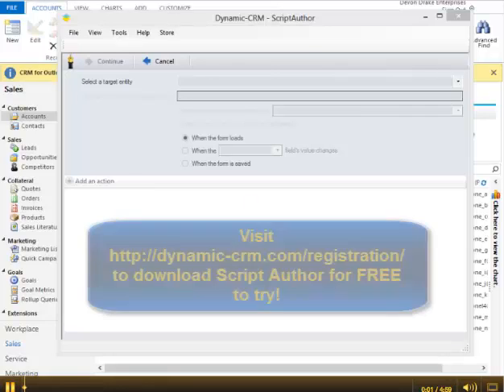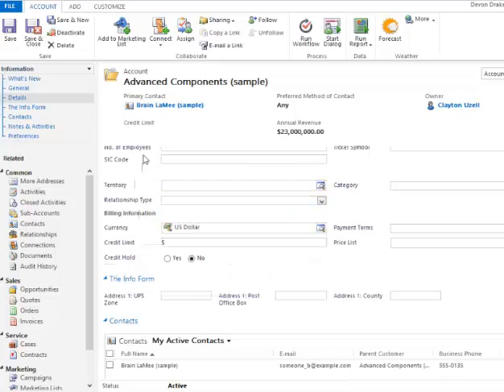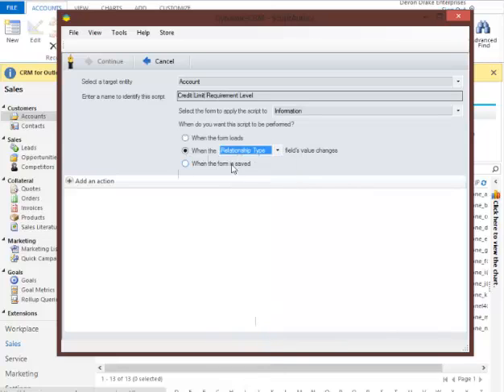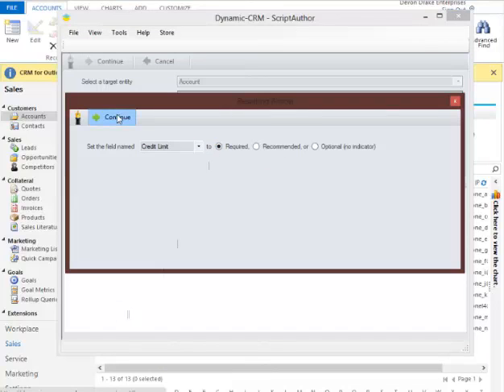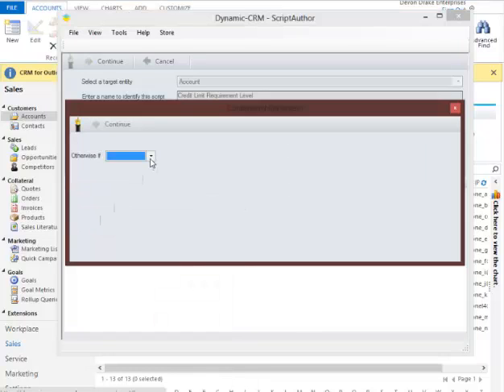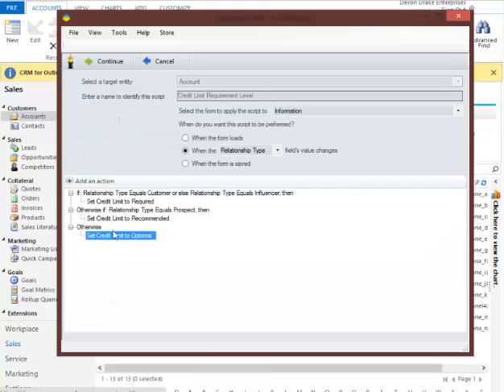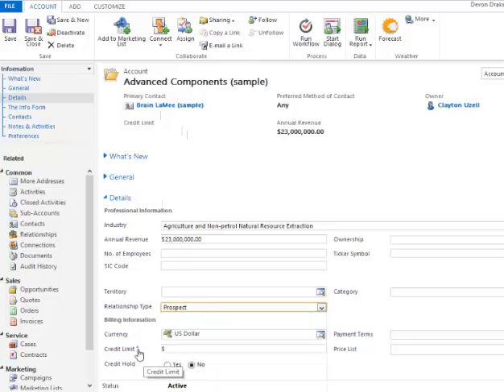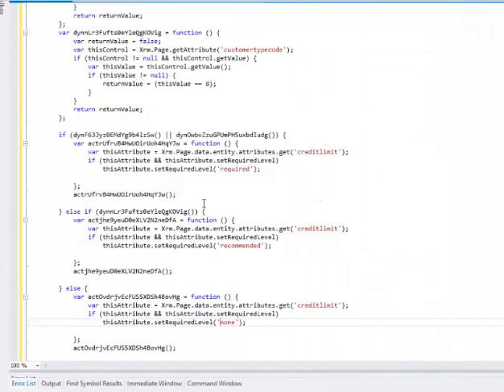CRM Developers? Learn How to Toggle the Requirement Level of a Field based on...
CRM Developers? Learn How to Toggle the Requirement Level of a Field based on an option set value using Script Author. Script Author is a product of Get your free download and try it today! don't forget to stop by and get your free sample code as well to help you make muliple customizations to CRM.